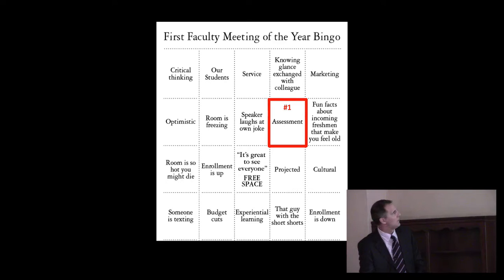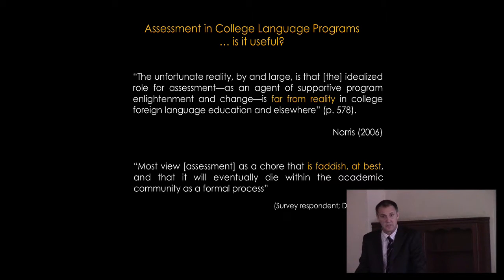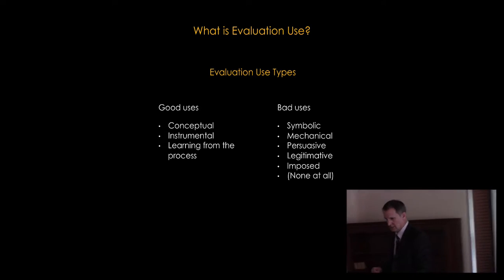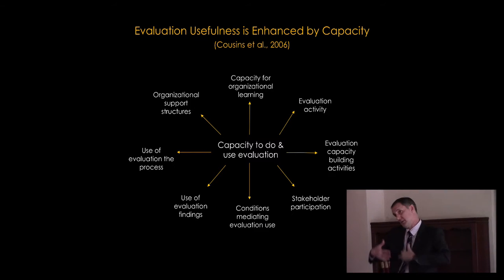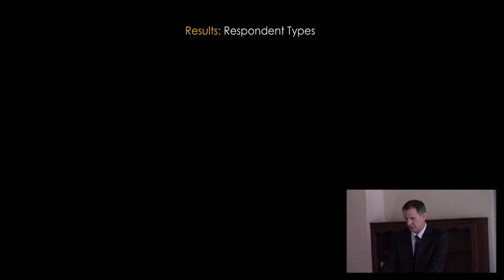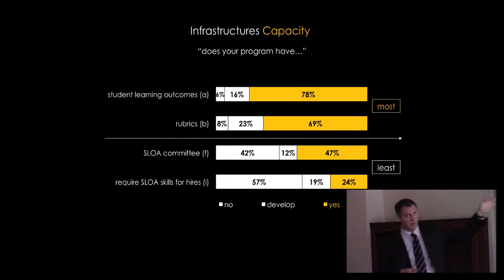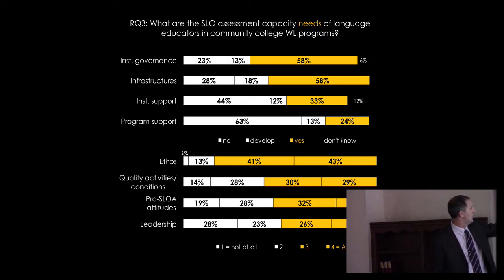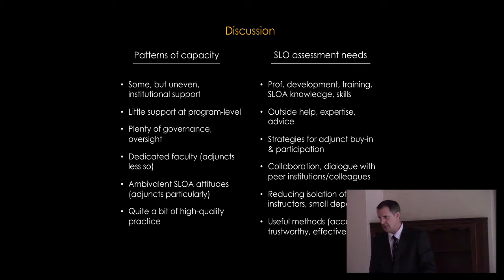The Usefulness of Accreditation-Mandated Assessment in U.S. Community College Language Programs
U.S. college foreign language educators are under increasing pressure to use assessment and evaluation for program improvement. Institutional accreditation, in particular, has tried to make program assessment an integral part of educational delivery with the ambitious aim of increasing educational effectiveness across U.S. post-secondary institutions. The productive usefulness of accreditation-driven assessment, however, is in question. Research suggests, rather, that institutional assessment requirements result in perfunctory, compliance-oriented assessment activity and fail to achieve meaningful educational change. How have these mandates impacted college-level language education? This presentation reports on a national survey of programmatic assessment activities in U.S. community college language programs. The study investigated the extent to which educators are using assessment productively (e.g., to develop materials or modify instruction) and whether they have the needed resources to conduct assessment for educational innovation and improvement purposes.

Presenter: John McEwan Davis, Visiting Assistant Professor, Georgetown University and Co-Director, Assessment and Evaluation Language Resource Center